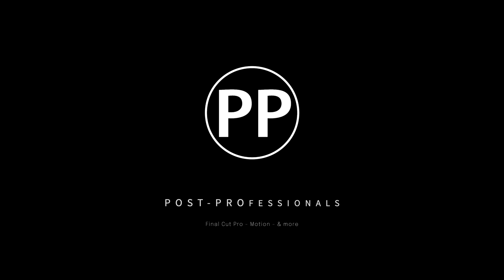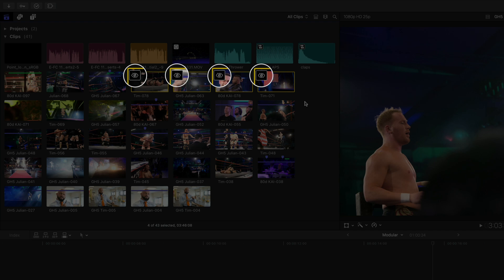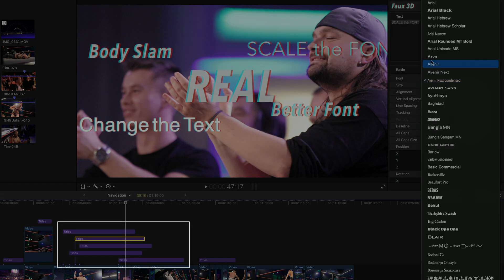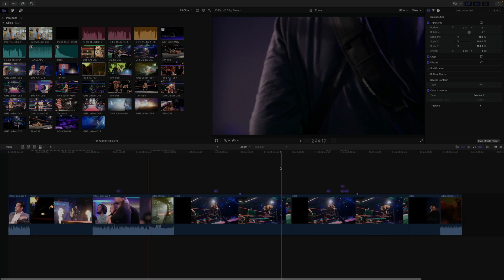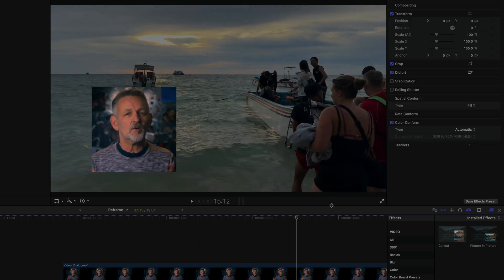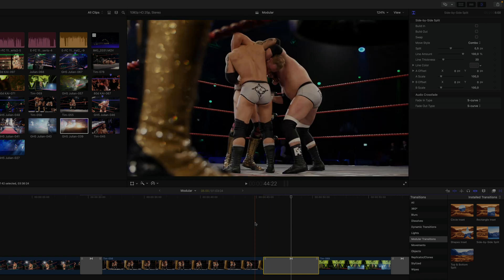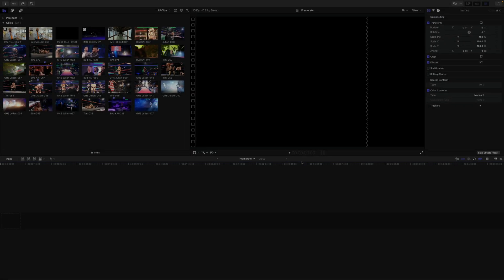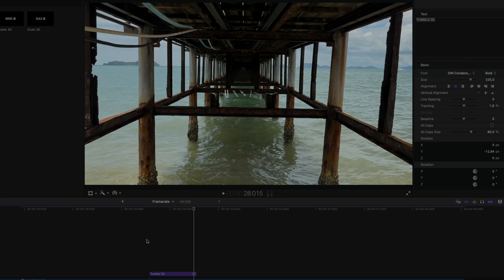FinalCutPro11: Exploring Small and BIG Workflow Improvements That Make a HUGE Difference! 🎬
In this video, we dive into the subtle yet incredibly impactful workflow improvements in Final Cut Pro 11. From the new Hide Clips feature to smarter timeline navigation shortcuts and innovative effects like Callout and Picture-in-Picture, there’s something here for every editor.

Learn how Apple’s thoughtful updates, such as vertical zoom, advanced transitions, modular editing tools, and enhanced metadata navigation, prove they're listening to user feedback! Plus, discover powerful new keyboard shortcuts, frame rate options, and what the new Media Extension framework is all about.

💡 Whether you’re a seasoned pro or just starting out, these updates are sure to enhance your editing workflow. Let me know your favorite feature—or what you’re most excited to try—in the comments!

00:00 - Intro
01:06 - The all new “Hide” command
01:51 - Where to fing the Hide command
02:16 - How to Unhide clips
02:46 - Identifying clips to be hidden
03:13 - Auto-hiding synced and multi cam clips
04:03 - Selection navigation in the timeline
05:26 - New shortcut for moving connected clips
06:19 - Zooming the interface via shortcut
07:16 - New vertical zoom in the timeline
07:46 - Very cool new effects
08:01 - The new callout effect
08:35 - Power user tips for using the callout effect
09:25 - The cool new picture in picture effect
10:33 - Amazing new modular transitions
10:59 - Using the Shapes Inset transition
11:48 - Understanding and adjusting the animation
12:37 - Navigating the browser’s list view
13:07 - Moving vertically in the list view
13:24 - Moving horizontally in the list view
13:42 - New assignable commands
14:03 - Finding the new shortcuts
14:19 - New framerate options
15:26 - Where to find the new framerate options
16:06 - When high framerate projects are useful
17:17 - What is the new Media Extensions framework?
17:60 - Closing arguments

post_pros